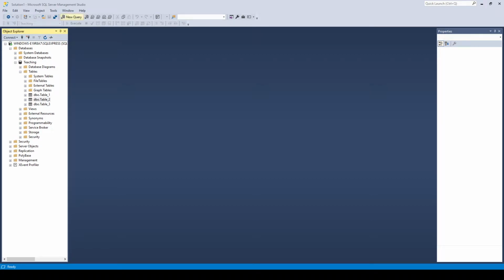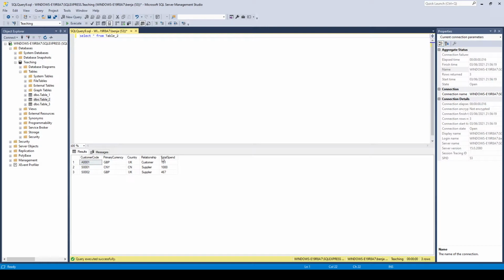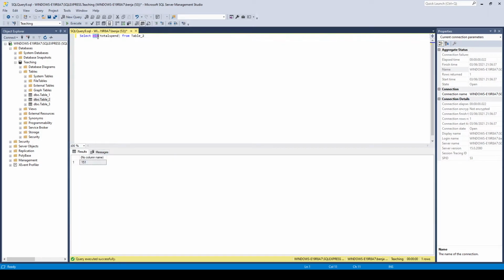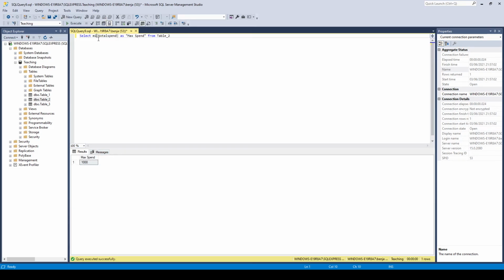Learn SQL - Ep8 - Min & Max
The purpose of this video is to show the Min & Max statement. This will give you an idea of what the Min & Max statement can do. This is also a good reference should you ever need to just remember quickly.